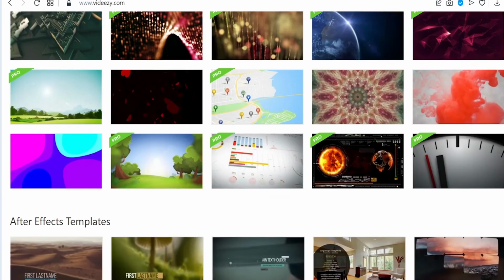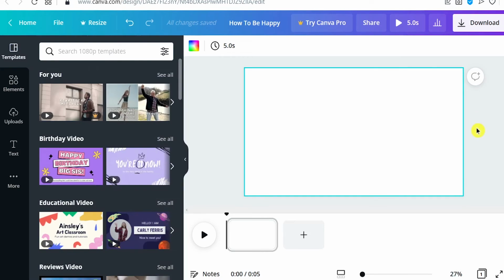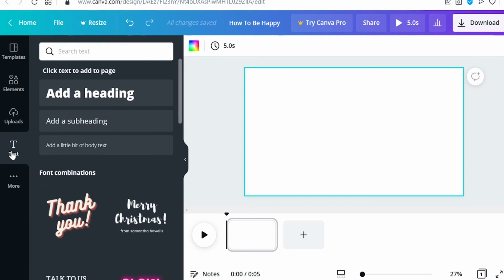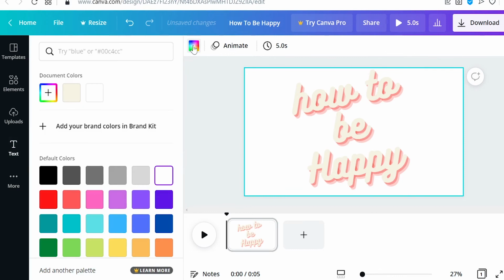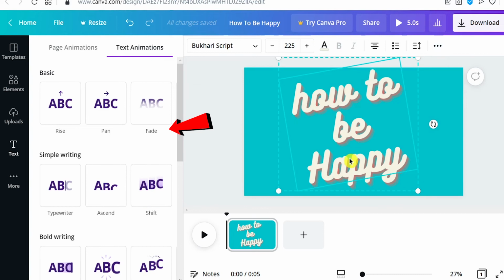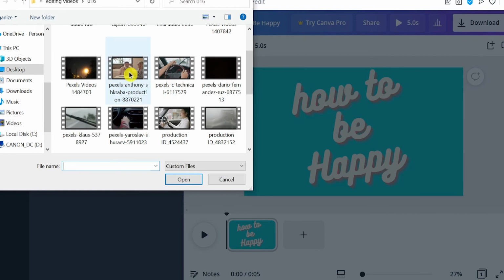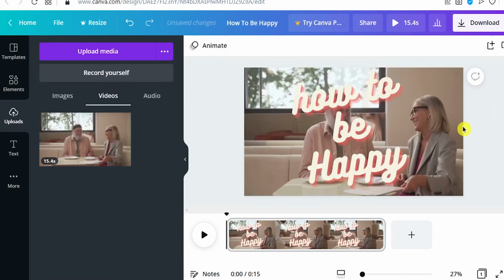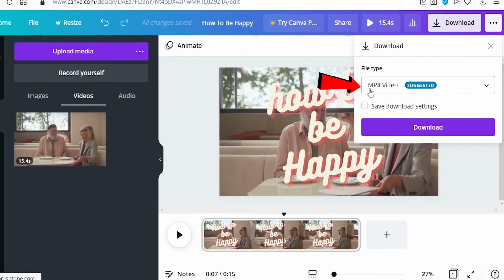How to Start a YouTube Channel With Only Stock Footage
How to Start a YouTube Channel With Only Stock Footage. this video will show you how to start a successful youtube channel with stock footage in 2022. Also it wii show you how to make a video with stock footage on youtube without making videos#startYouTubeChannelwithFootage

Kind Regards,
Pgeup.